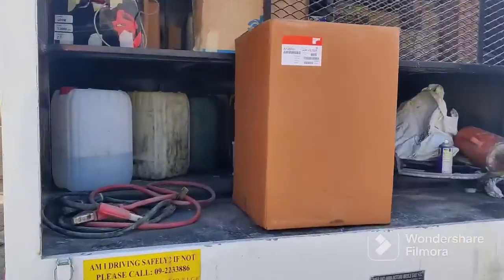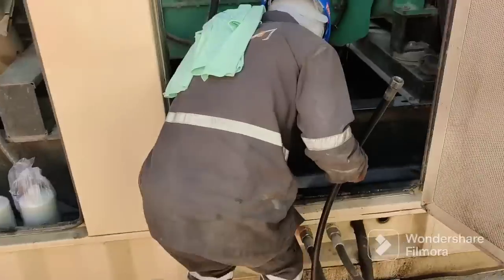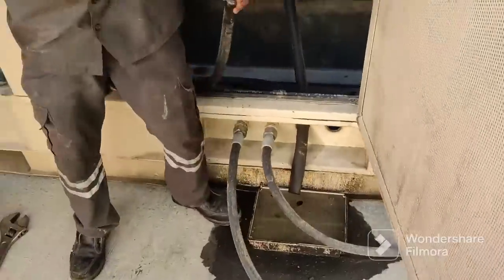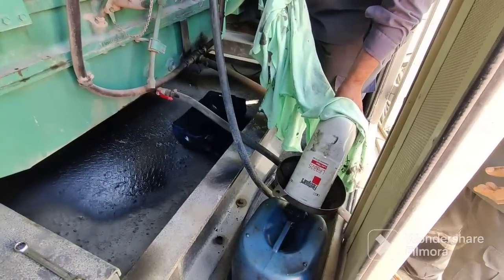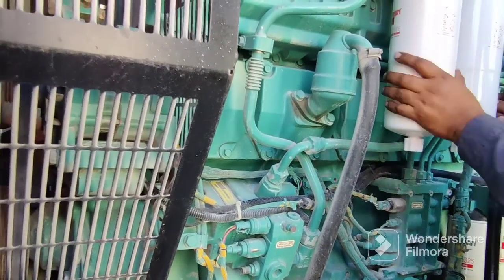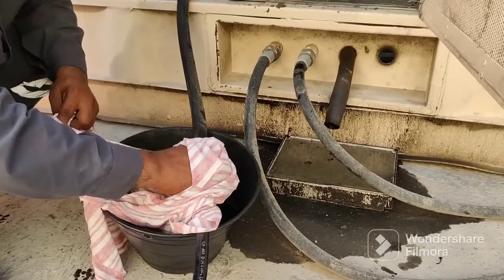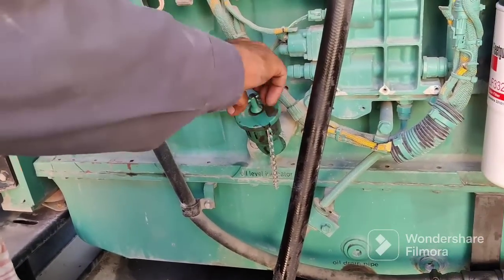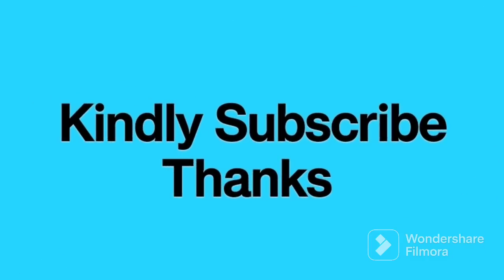Full Service of The 800KVA Diesel Generator.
In this video you will learn how to do the service of Diesel Generator.
Changing Filters(Oil Filter and Diesel Filter).
Changing Oil.
Checking Batteries water Level etc.
Cleaning Air Filter.
Cleaning Overall DG.
Taking Sample of Old Oil.